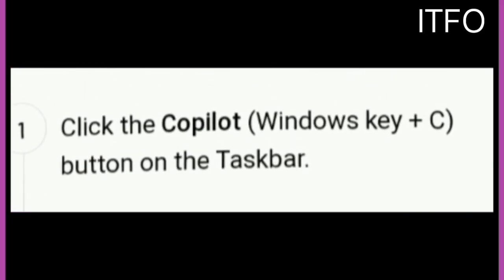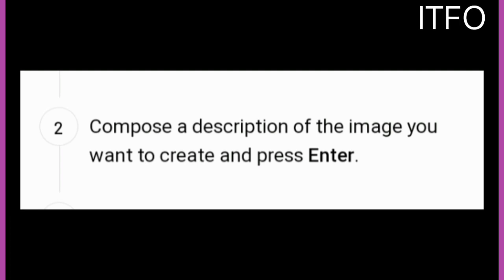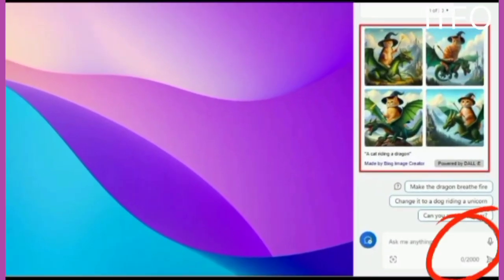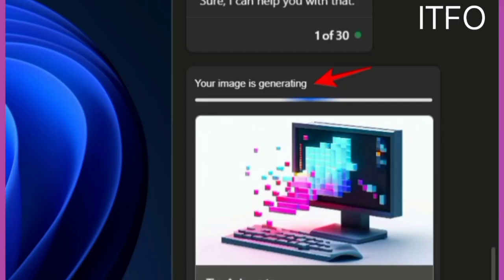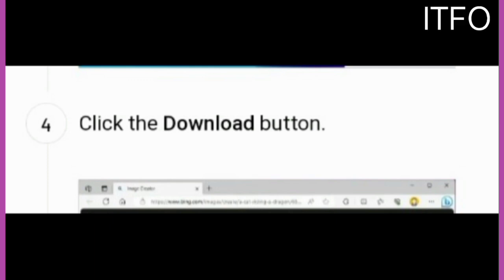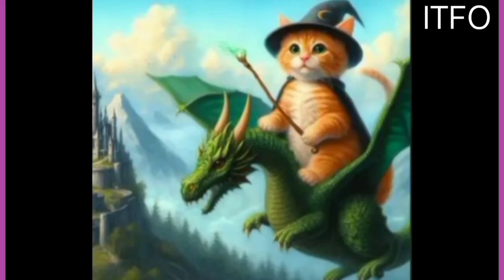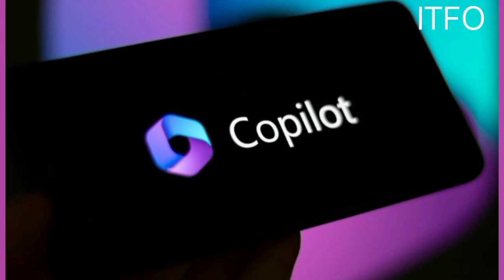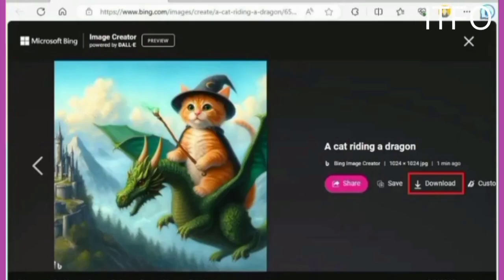Unlock Windows 11 Co-Pilot: AI Image Generation Tutorial | ITFO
"Unlock Windows 11 Co-Pilot: AI Image Generation Tutorial"

Learn how to harness the power of Windows 11's Co-Pilot feature to effortlessly generate AI images from text descriptions. Discover the step-by-step guide in this video.